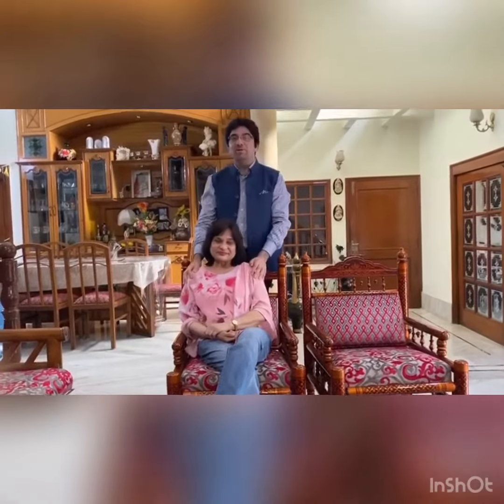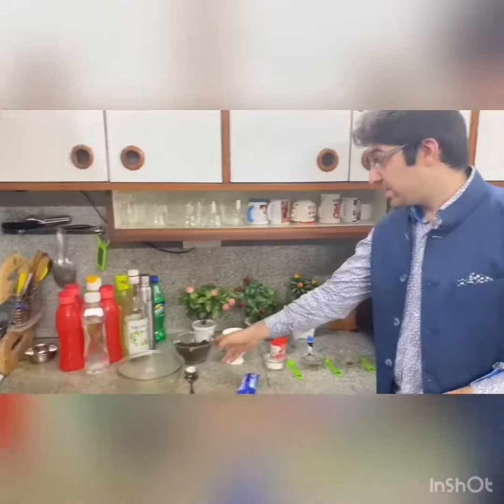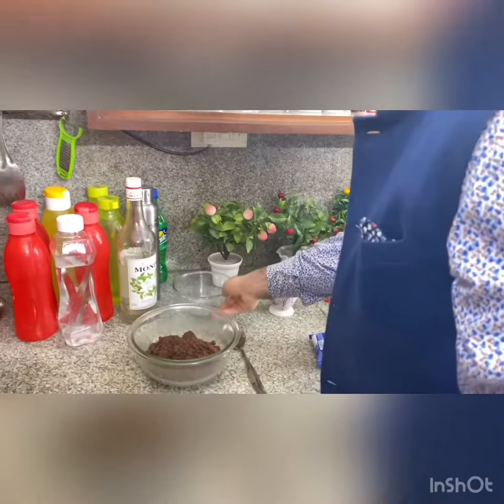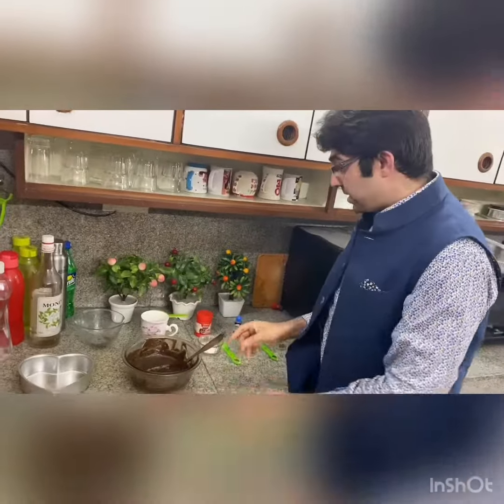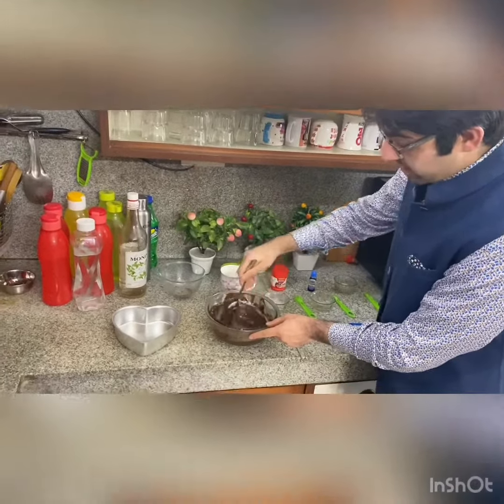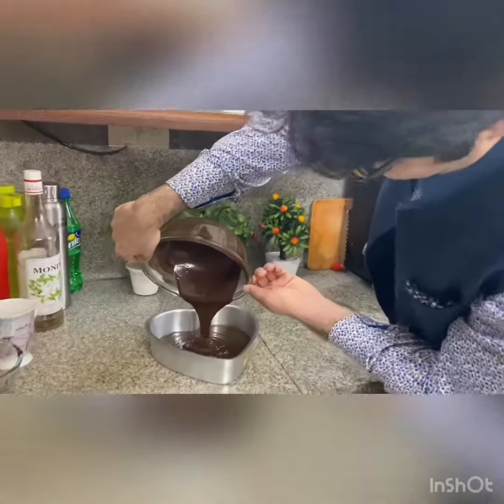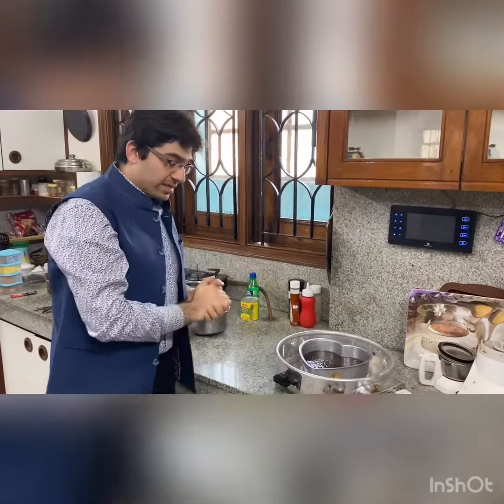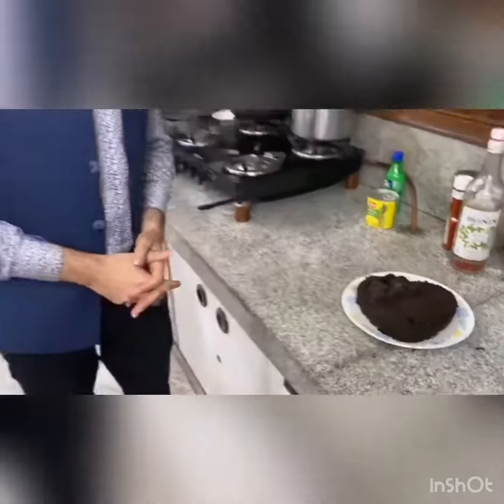Cake made by me on Mother’s Day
Manas hospital saggu chowk Ludhiana
Dr Anshul Mahajan